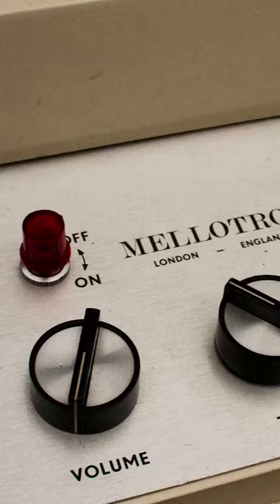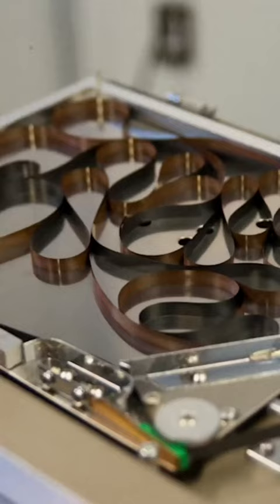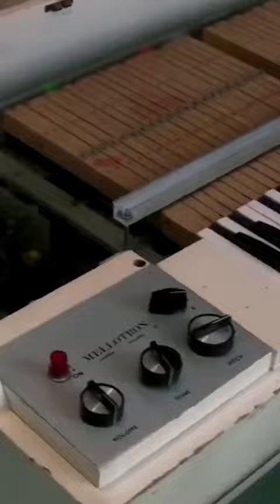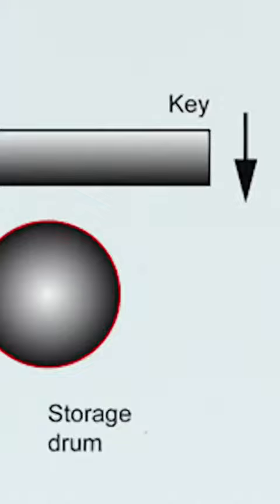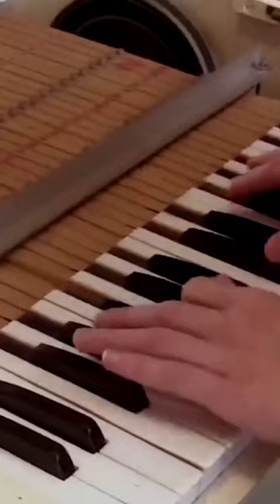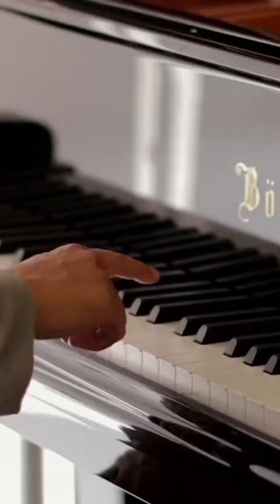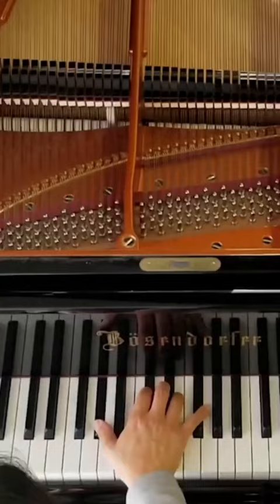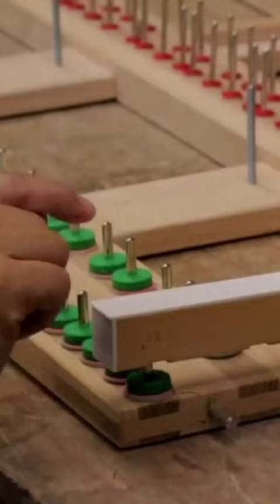Mellotron History lesson with Synth History 🤍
Fun factoids for your Wednesday afternoon.